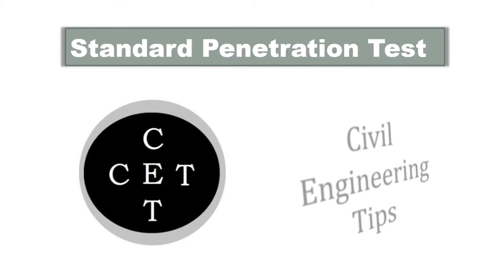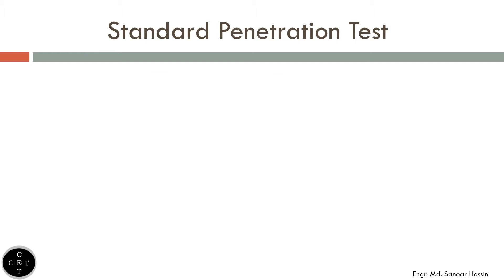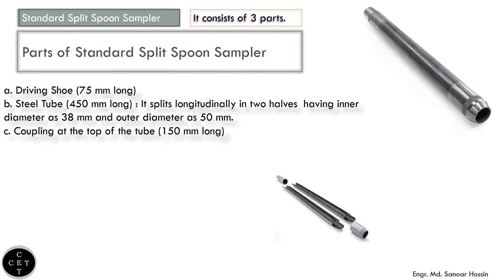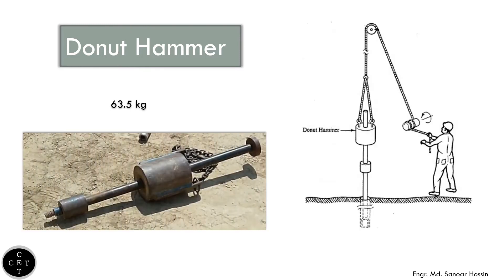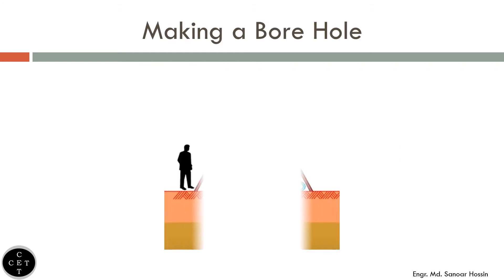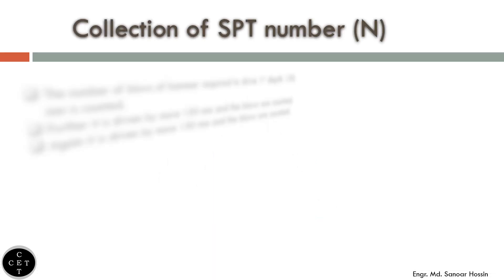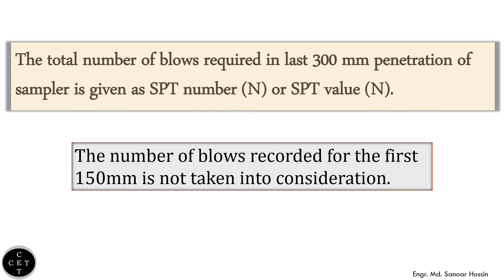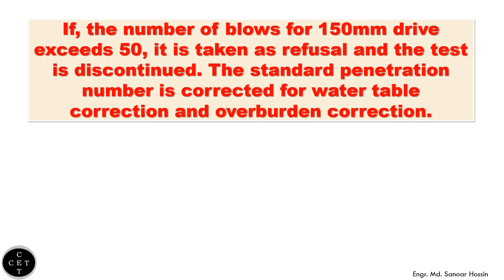Standard Penetration Test | Soil Test Procedure | SPT | N Value | দেখুন কিভাবে সয়েল টেস্ট করা হয়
Dear viewers, this video is about soil test. This test is Standard Penetration Test. Here, we discussed how to perform SPT and calculate SPT number which is denoted as N. This N value is used to calculate bearing capacity of soil. This test is the most commonly used in-situ test especially for cohesion less soils which cannot be easily sampled. The test is extremely useful for determining the relative density and angle of shearing resistance of cohesion less soils. It can also determine the unconfined compressive strength of cohesive soils.